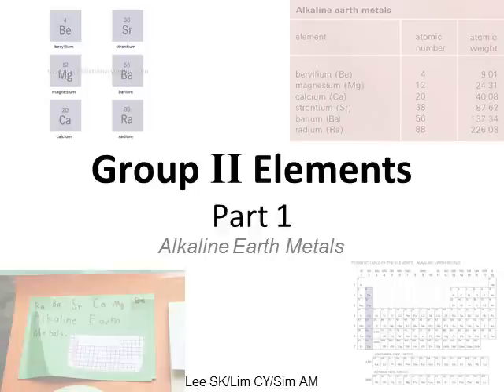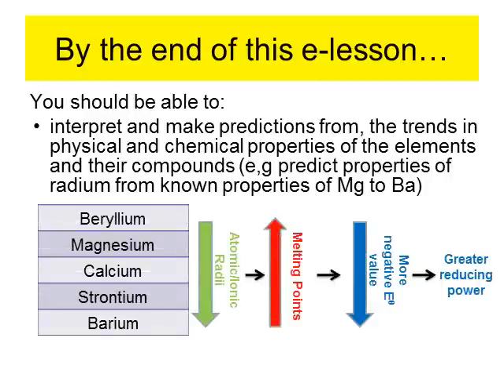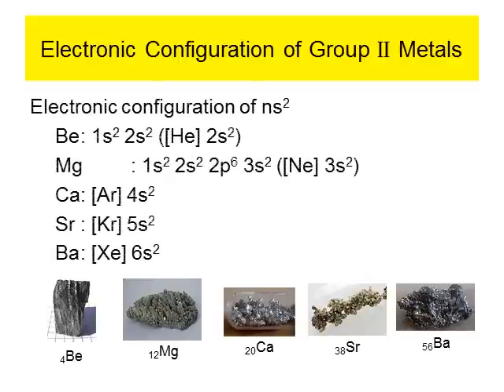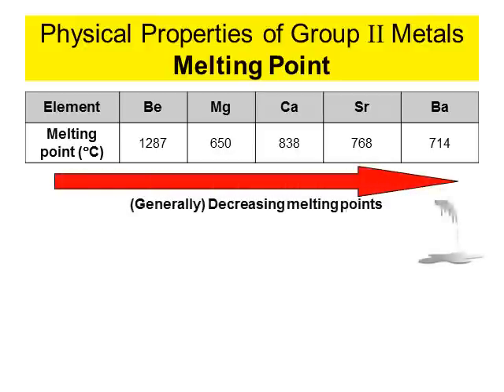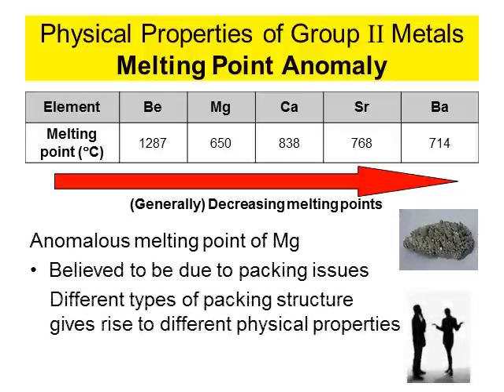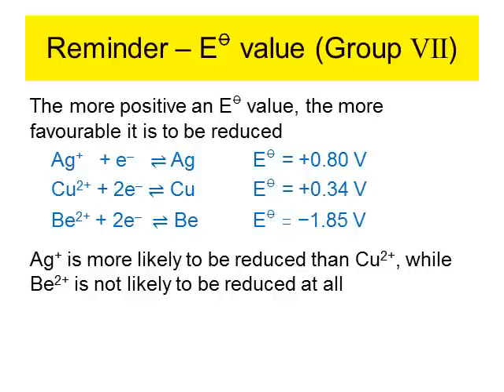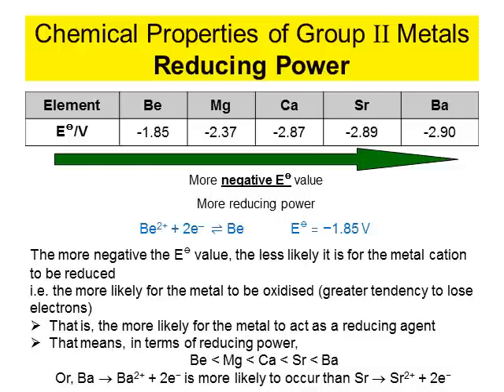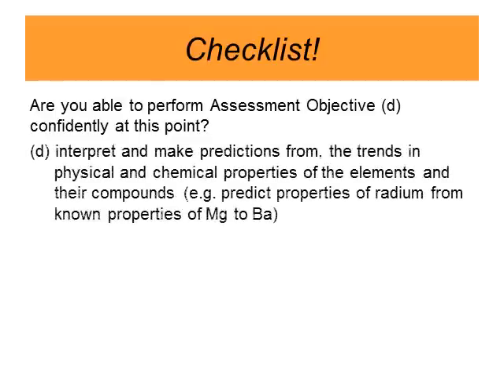2013Group_II_Elements_Part_1